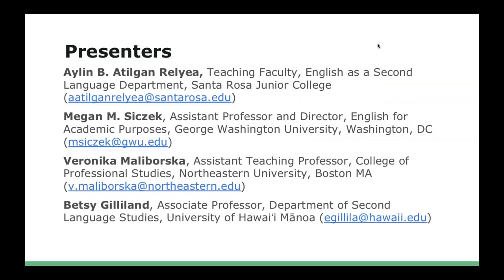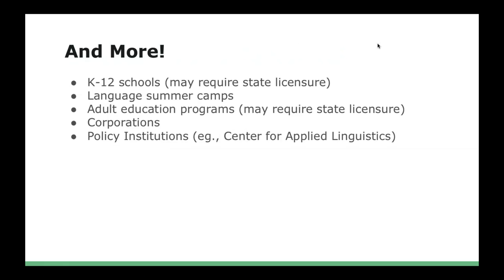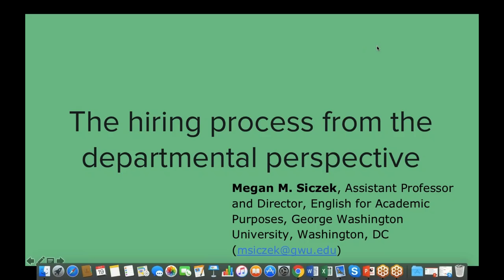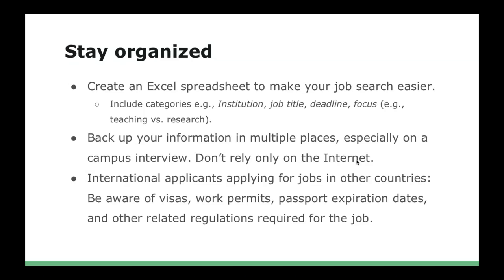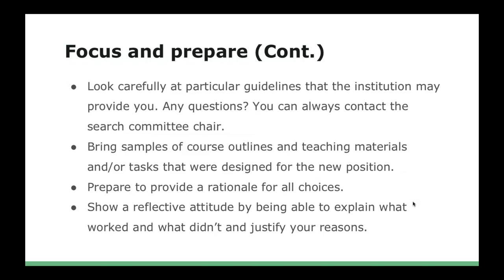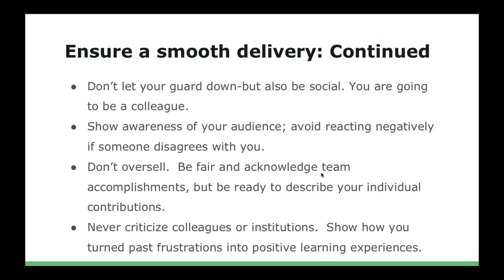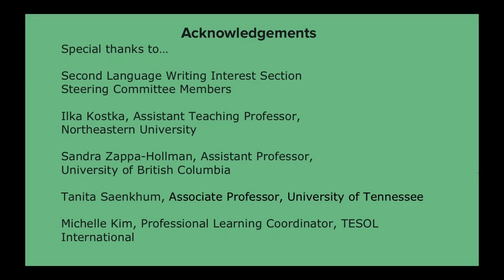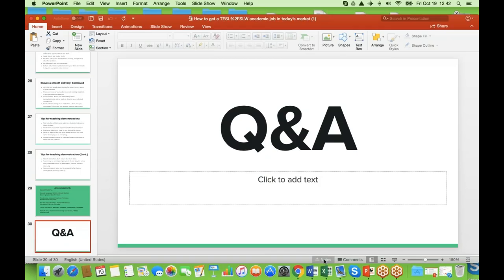What You Need to Know About the Academic Job Market TESOL SLW Jobs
This webinar was facilitated by members of the Second Language Writing Interest Section’s leadership team:

Aylin B. Atilgan Relyea, Teaching Faculty, English as a Second Language Department, Santa Rosa Junior College, Santa Rosa, CA
Megan M. Siczek, Assistant Professor and Director, English for Academic Purposes, George Washington University, Washington, DC
Veronika Maliborska, Assistant Teaching Professor, College of Professional Studies, Northeastern University, Boston MA
Betsy Gilliland, Associate Professor, Department of Second Language Studies, University of Hawaiʻi Mānoa, Honolulu, HI

Special thanks to:

Second Language Writing Interest Section Steering Committee Members:
Ilka Kostka, Assistant Teaching Professor, Northeastern University, Boston, MA
Sandra Zappa-Hollman, Assistant Professor, University of British Columbia, Vancouver, Canada
Tanita Saenkhum, Associate Professor, University of Tennessee, Knoxville, TN

Michelle Kim, Professional Learning Coordinator, TESOL International Association, Alexandria, VA

Some topics discussed include:

• Where to look for academic jobs and how the TESOL/SLW Job Marketplace operates
• How to create a job application portfolio
• Jobs in different contexts: EAP programs, K-12, IEPs, and post-secondary
• Useful tips for the application process (e.g., portfolio system, recommendation letters, keeping track of applications and responses, contacting employers, and more)
• the hiring process from the departmental point of view
• tips for the interview, job talk, and campus visit

Online job portals for language jobs:
American Association for Applied Linguistics (AAAL) Career Center

WPA and WAC email lists
Email listservs
HR websites of universities
Institutions’ FB pages

Articles and blog posts:
University of California San Francisco, Interviewing for academic jobs
American Speech Language Hearing Association, Interviewing for a faculty position
University Affairs (Canada), Preparing for the academic job interview
Karen Kelsky, The quick and relatively painless guide to your academic job search